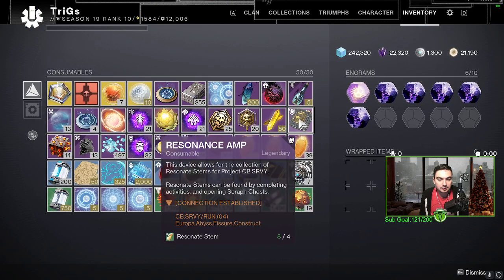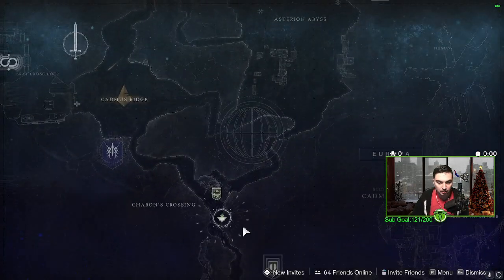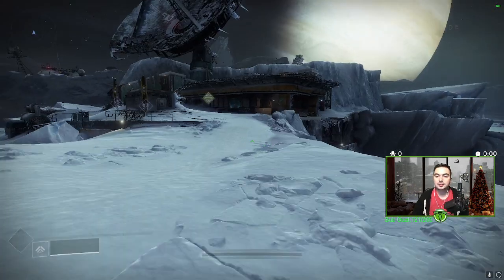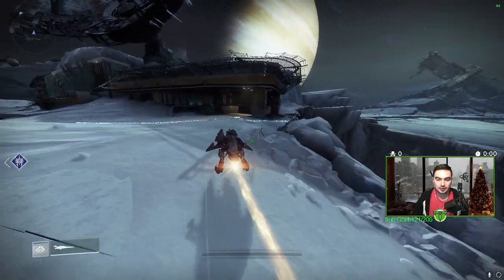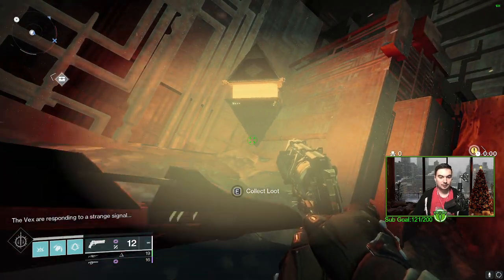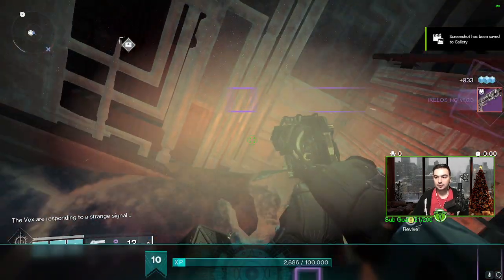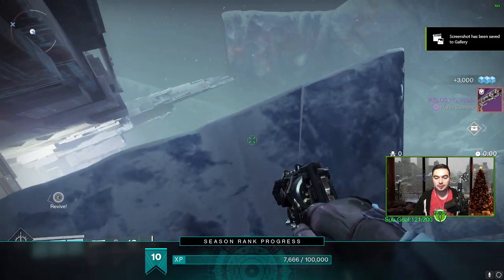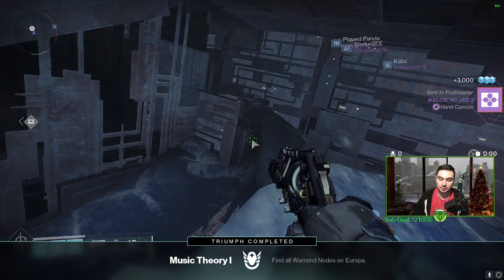Europa Abyss Fissure Construct Resonance Amp Location Destiny 2